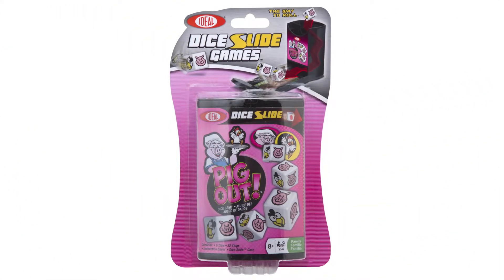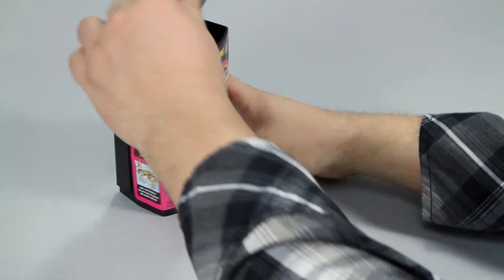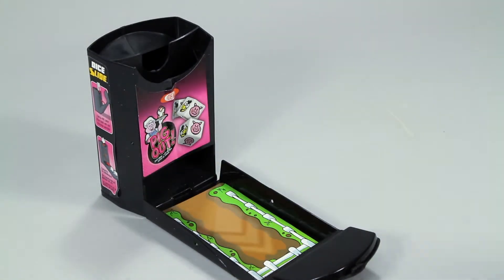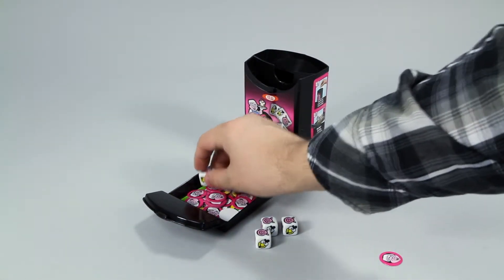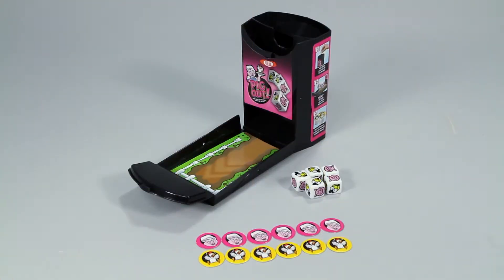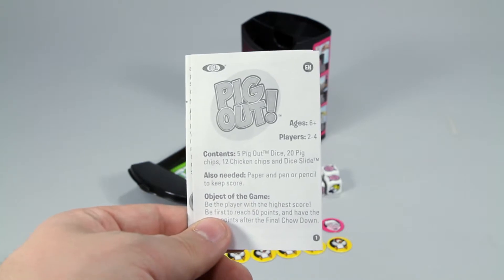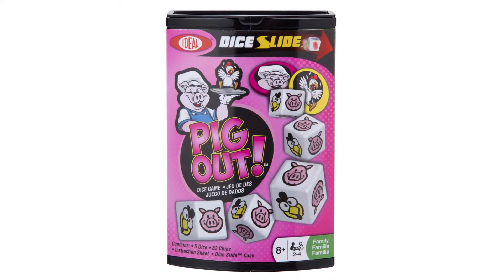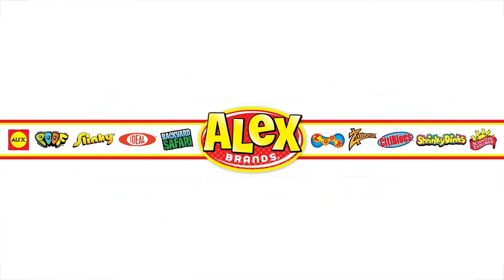Ideal's Pig Out Dice Slide Game (OX2750TL)